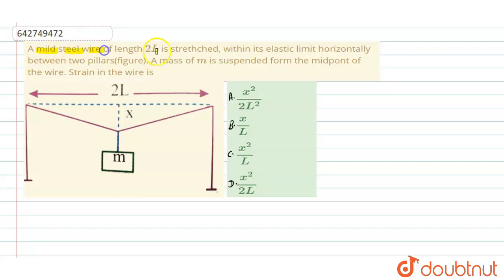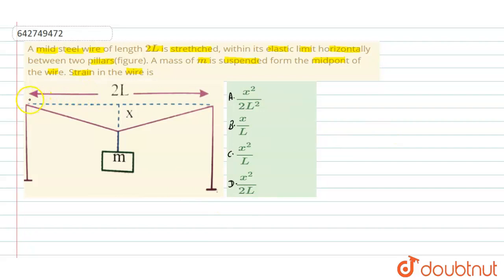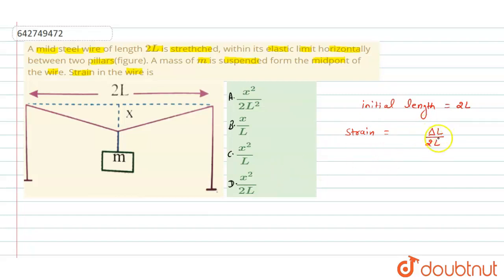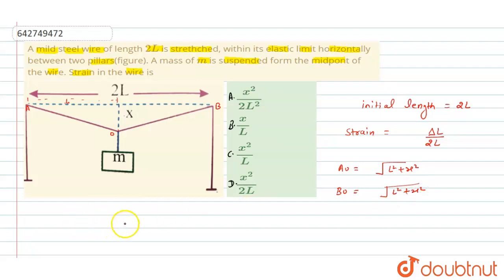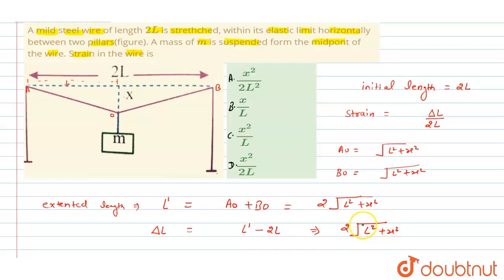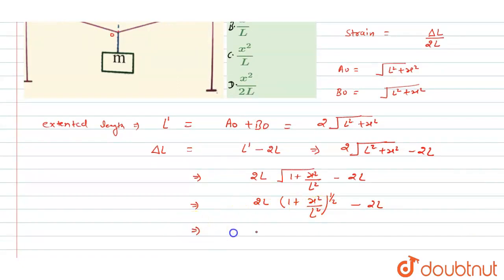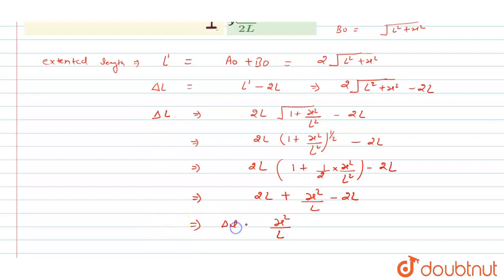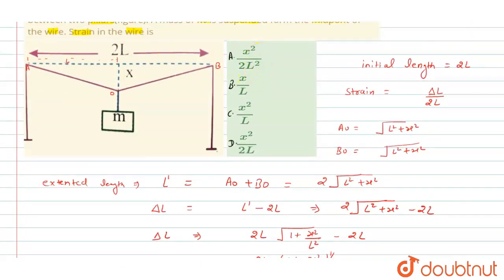A mild steel wire of length 2L is strethched, within its elastic limit horizontally betweentwo p...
A mild steel wire of length 2L is strethched, within its elastic limit horizontally betweentwo pillars(figure). A mass of m is suspended form the midpontof the wire. Strain in the wire is
Class: 11
Subject: PHYSICS
Chapter: MECHANICAL PROPERTIES OF SOLIDS
Board:NEET

👉 Have Any Query? Ask Us.